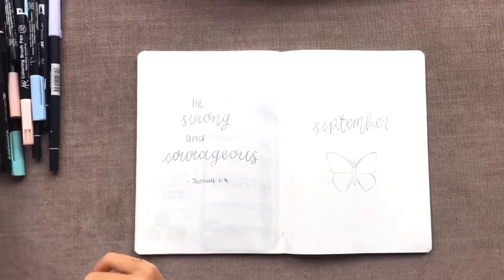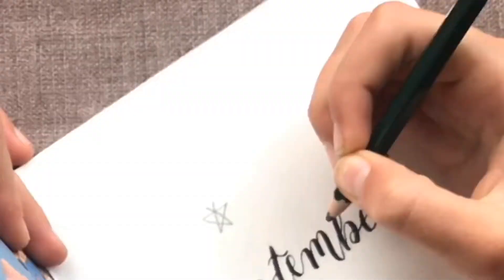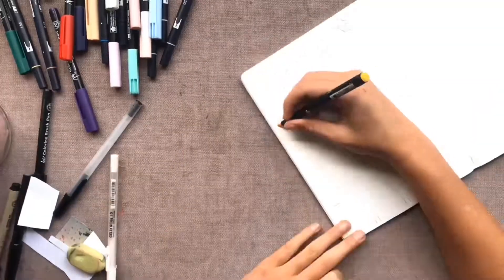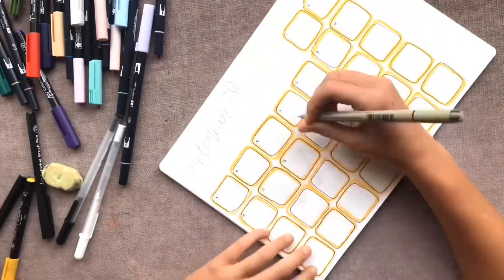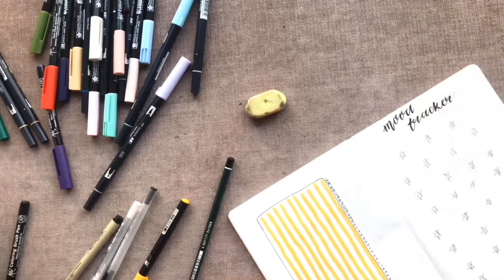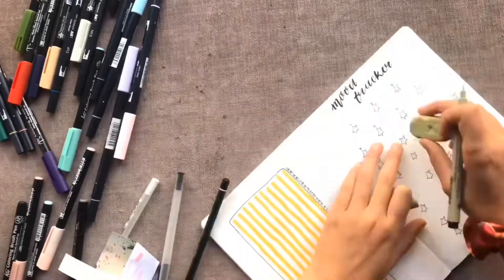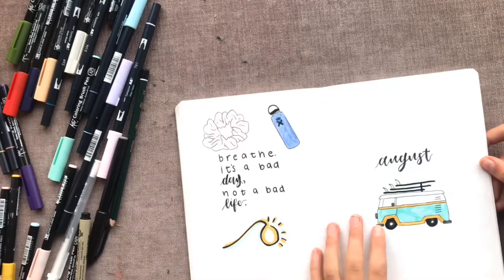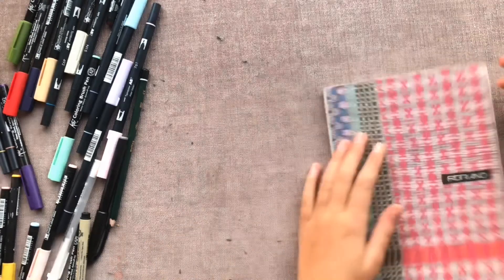september plan w/ me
hey guys! ✰
it feels like it’s been forever, but i’m back again with a quick plan with me video.
hopefully next weekend i’ll officially be back :)
well bye for now...